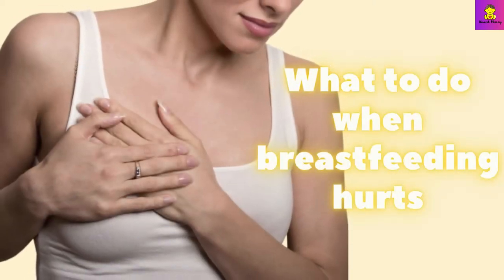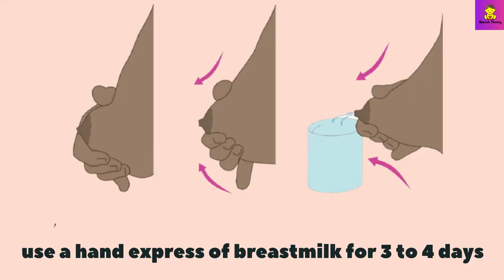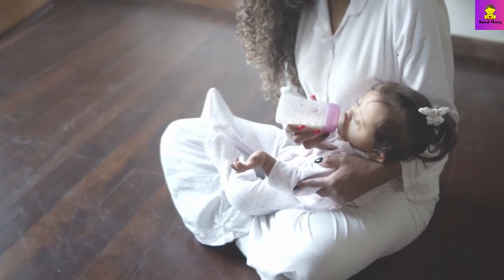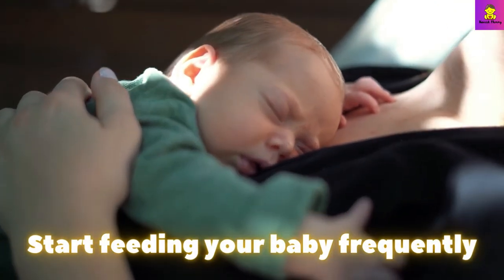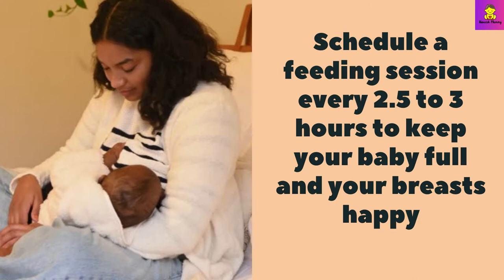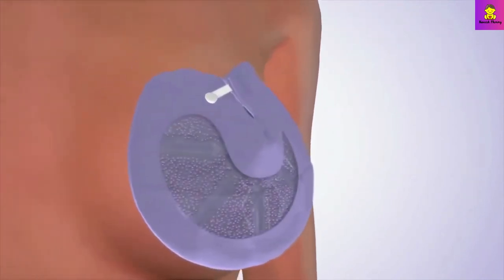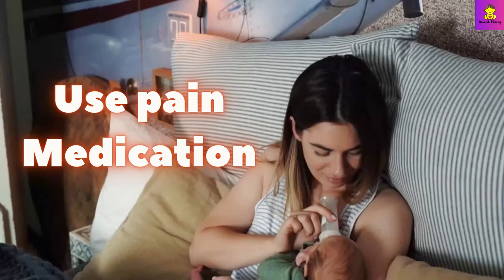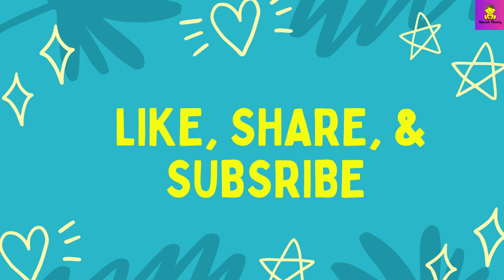How do you make nipples stop hurting from breastfeeding?: KAVEESH MOMMY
How do you make nipples stop hurting from breastfeeding? I have tried these when I was a new mom. You can try my tips when breastfeeding your baby.

I have learned 5 breastfeeding positions, I have also used how to give good latch, hand expresses my breast milk. There are many products that can help me a lot when I had sore nipples you can try to. This is the fastest way to heal sore nipples?

 What is the most common cause of sore nipples during breastfeeding?
2. How long will my nipples be sore from breastfeeding?
3. What is the fastest way to heal sore nipples?
4. What is the most common cause of sore nipples during breastfeeding?
5. How long will my nipples be sore from breastfeeding?
6. Solving And Treating Nipple Pain While Breastfeeding
7. How to Heal Sore Damaged Nipples?
8. What to do when breastfeeding hurts

Read the complete article and see products list

what Causes Sore Nipples

I had sore nipples because I did not know many things about breastfeeding. But when I talked to other moms the cause of sore nipples was different. It possible you may have sore nipples due to.

Your baby is not lathing good
You are using the wrong breastfeeding positions
You may have inverted nipples
You may be suffering from Thrush infections
You may be breastfeeding first time ( new mom)